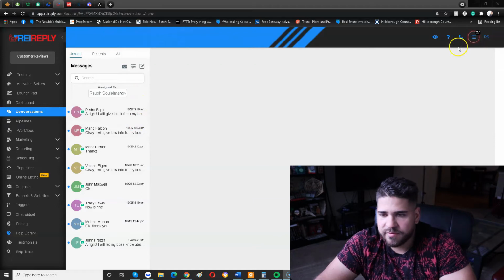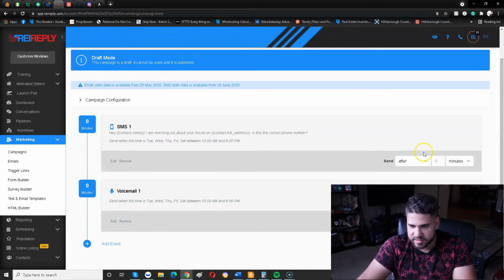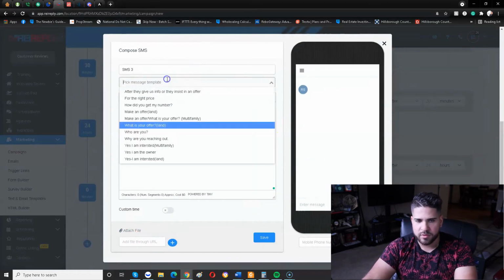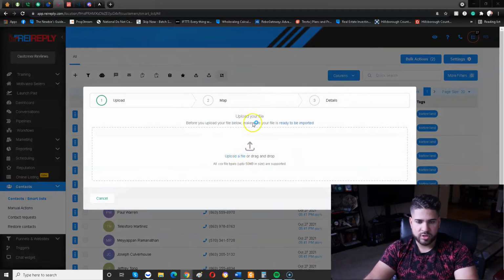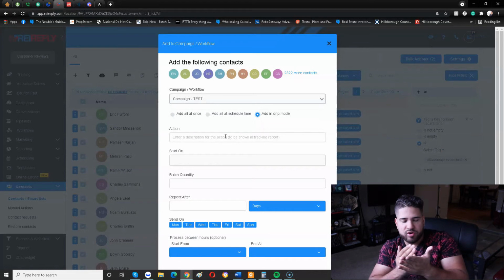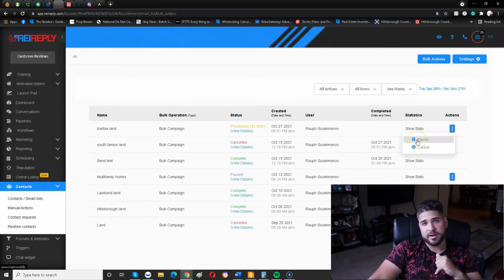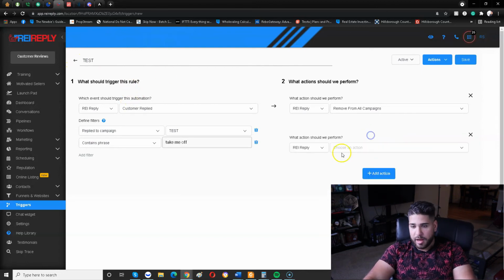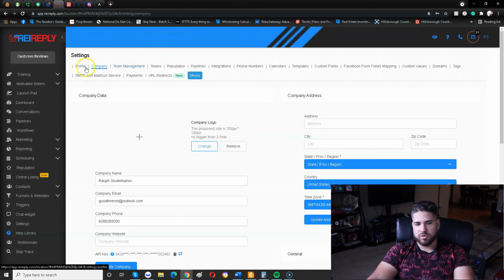How to use REIREPLY? FULL breakdown of REIREPLY.